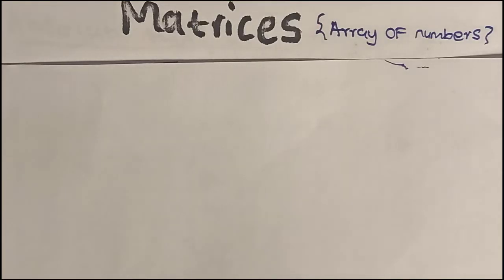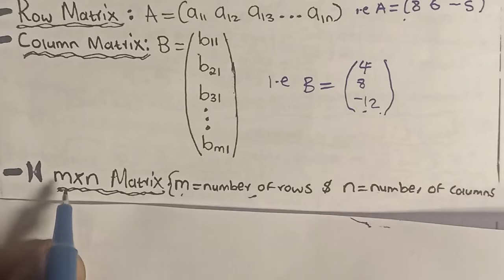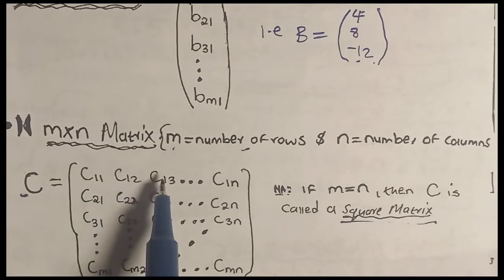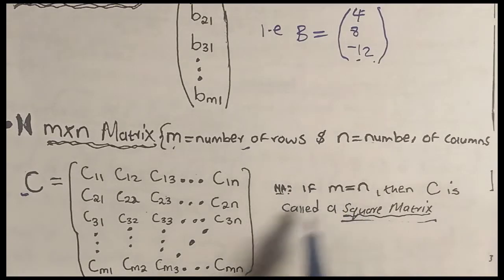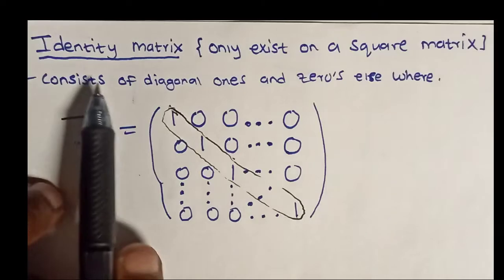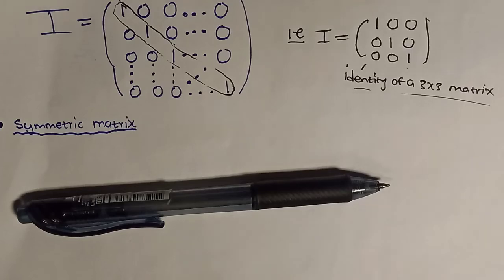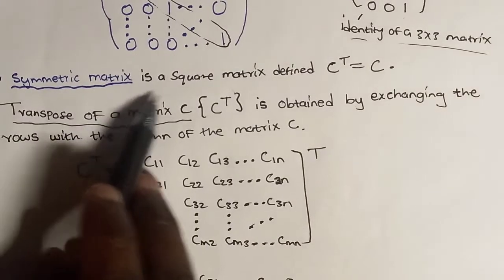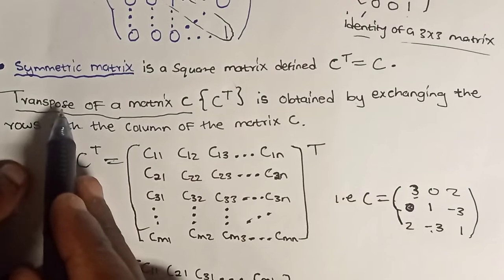Types Of Matrices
This Video is based on matrices:types of matrices and the upcoming video will discuss the properties of a matrix.Please keep on supporting by likes, comments & Subscriptions.